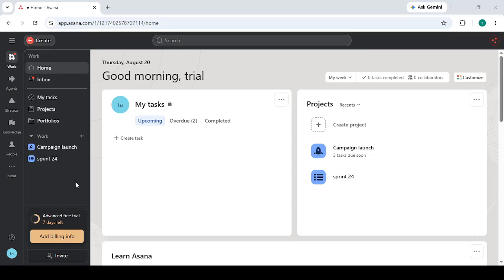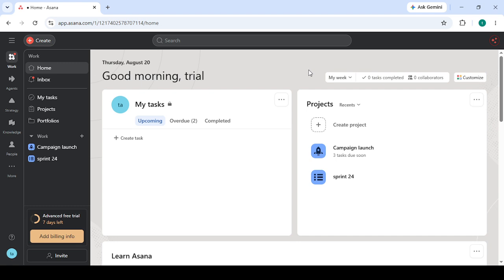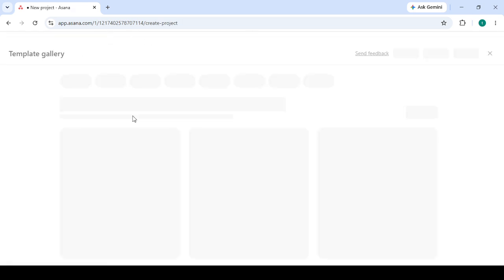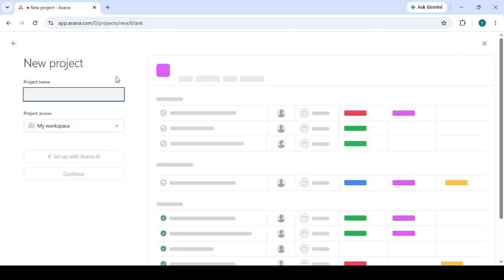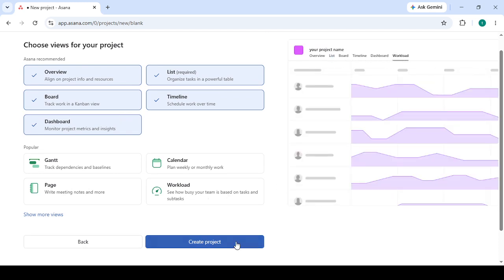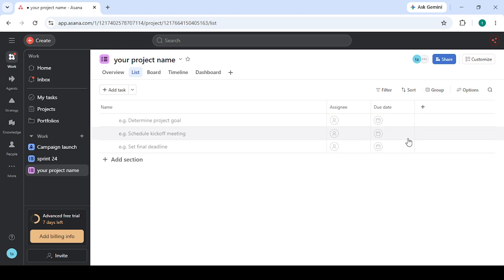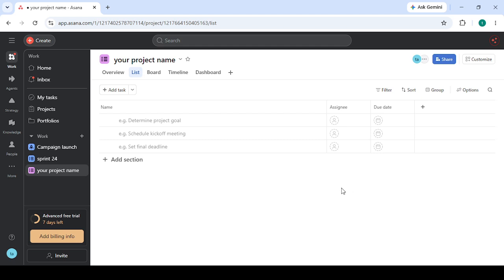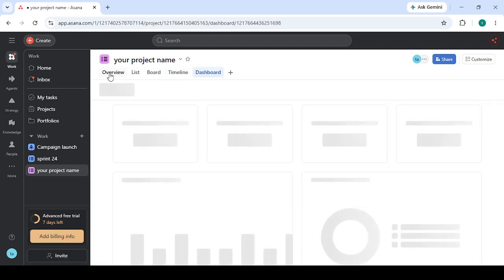How To Create A Multi Phase Project In Asana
Managing complex projects? Learn how to organize and build a multi-phase project structure in Asana using sections, milestones, and custom fields. Streamline long-term goals, track deliverables, and keep your entire team aligned across every project stage!